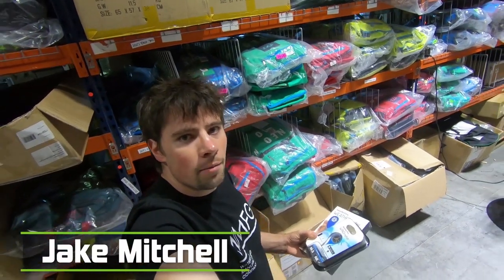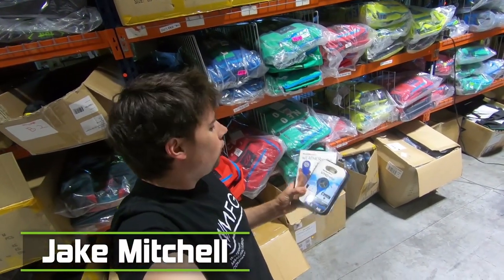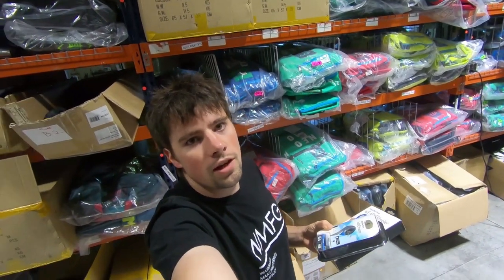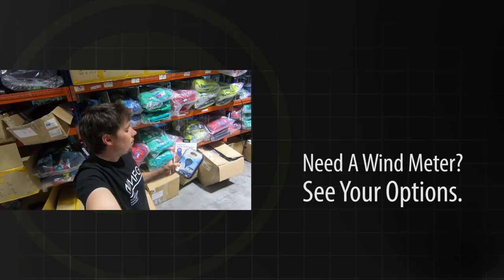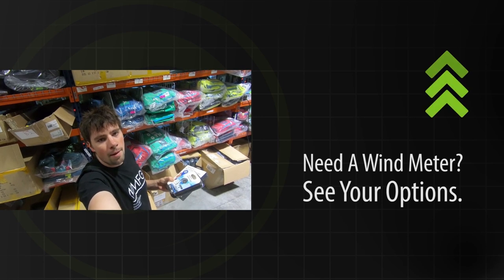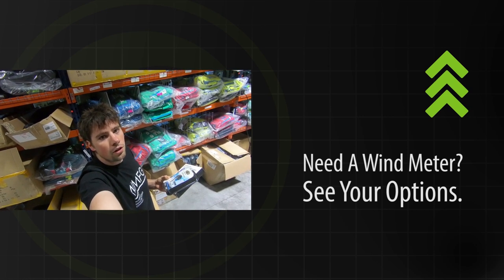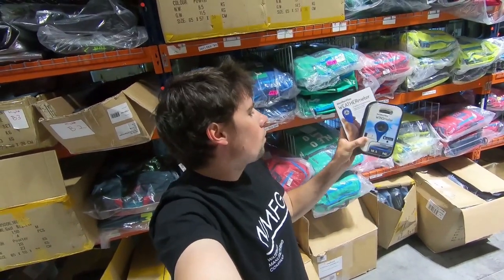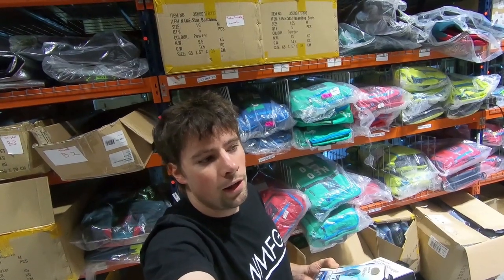Kiteboarding Wind Meters - Why Buy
One of the most useful tools for new kiteboarders would be the wind meter. If you're unsure what size kite to put up fear not, check the wind reading and pump up accordingly.